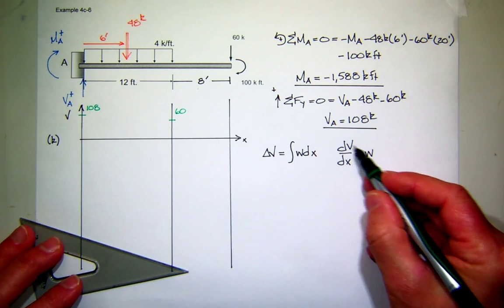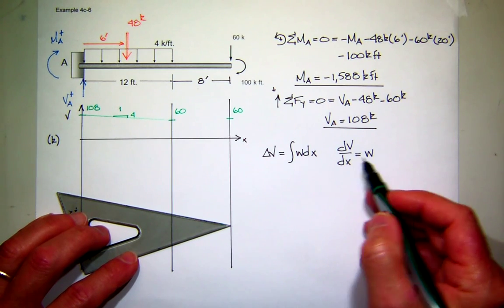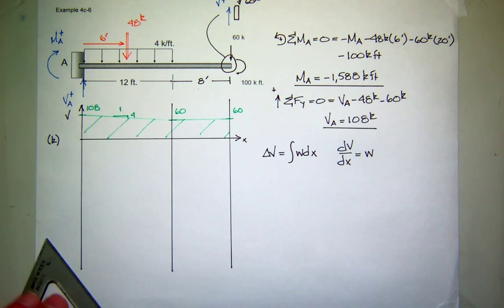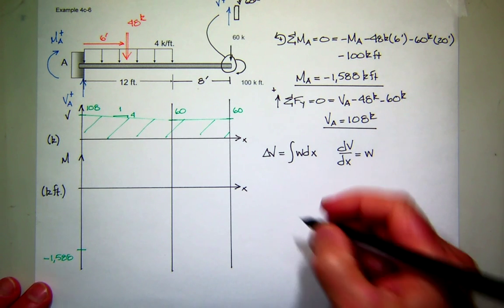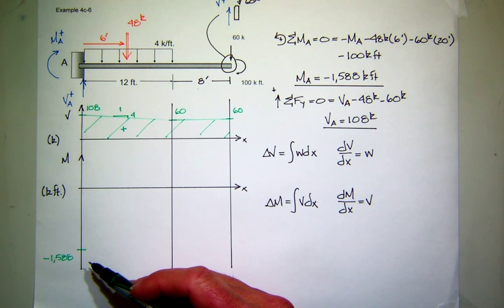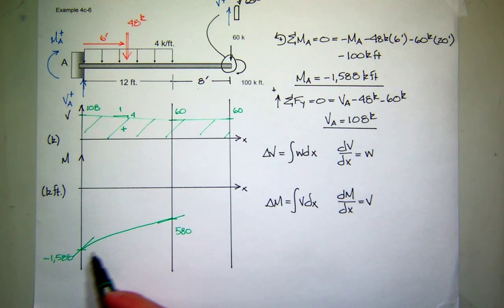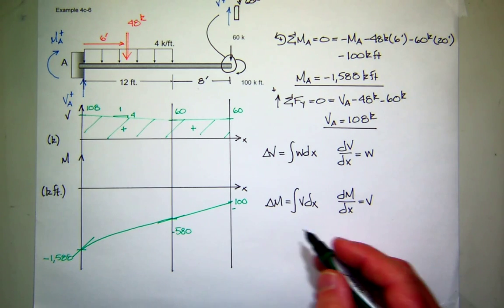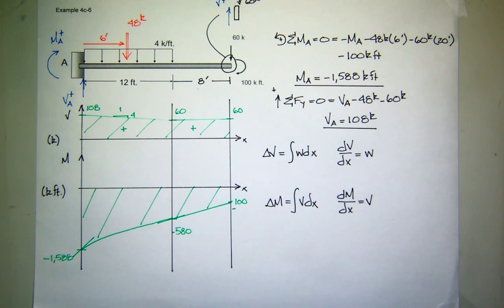Example 4c-6 f15